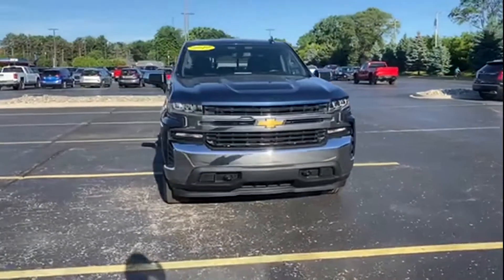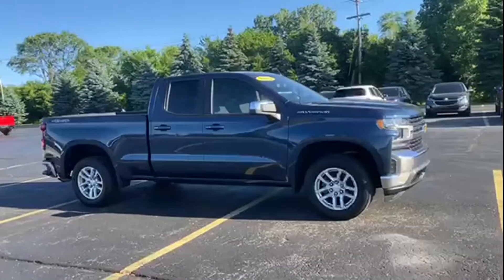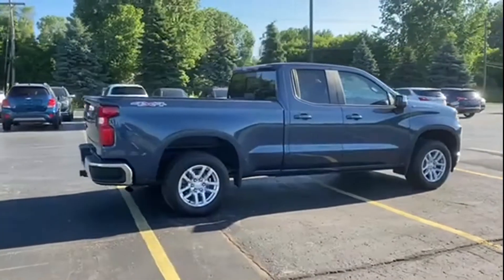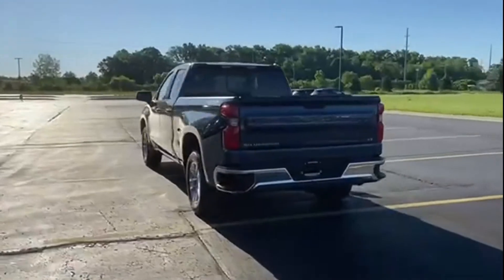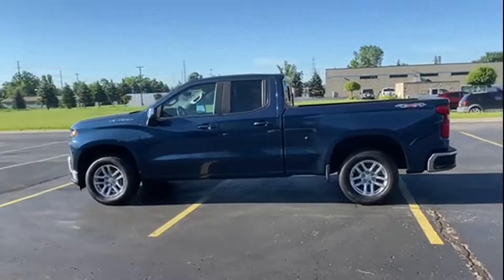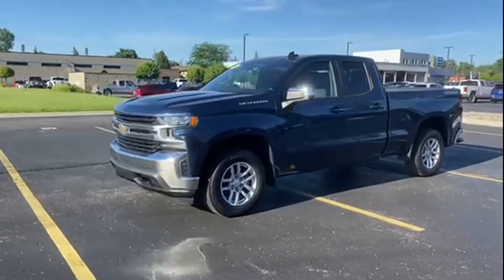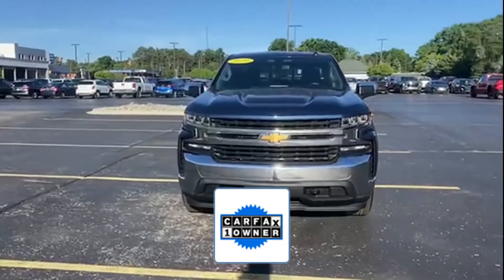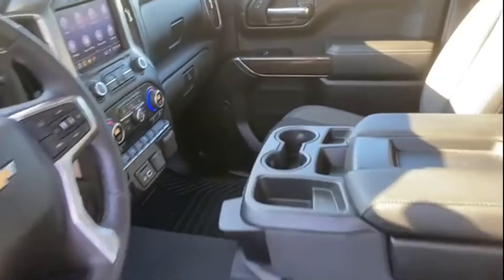Used 2019 Chevrolet Silverado 1500 LT Sterling Heights, Macomb, Rochester Hills, Shelby Twp/Utica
2019 Chevrolet Silverado 1500 LT 1GCRYDEK3KZ246735 Video

This 2019 Chevrolet Silverado 1500 LT 1GCRYDEK3KZ246735 is full of phenomenal features such as: